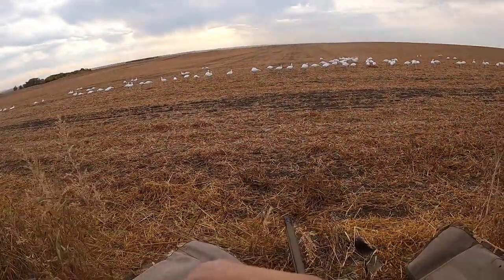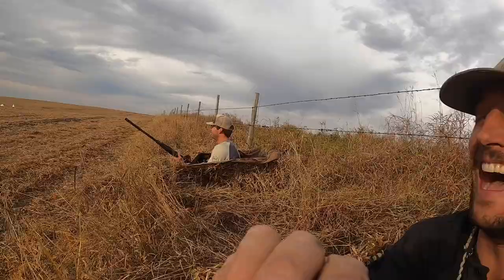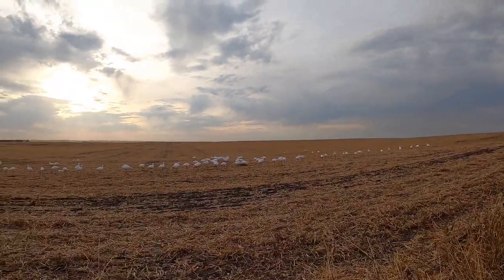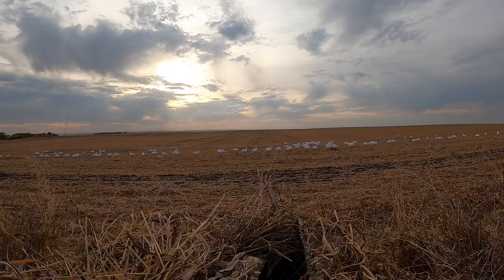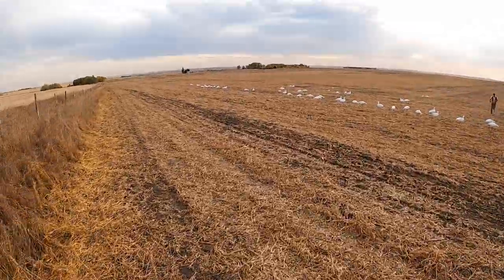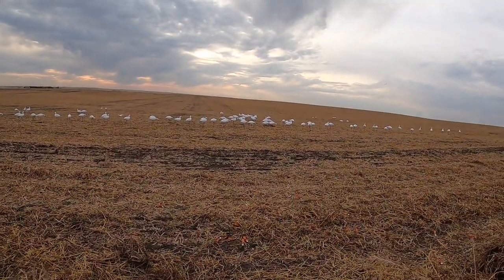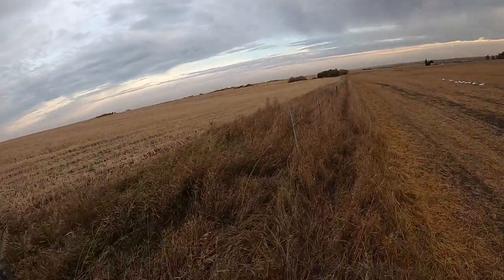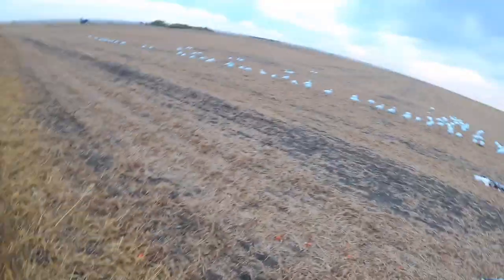SNOW goose EXTRAVAGANZA! 71 birds (2man hunt)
On this hunt I wasn’t expecting much but it turned out incredible!! Wave after wave of snow geese come to our spread had we have em a bad day!